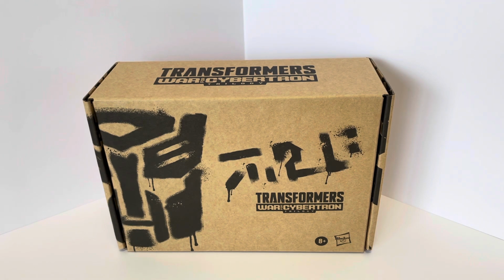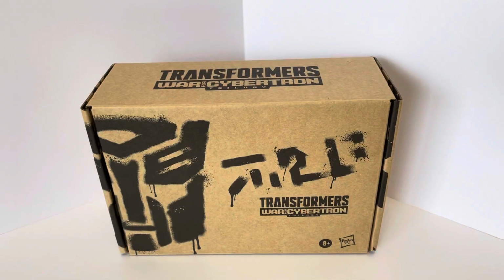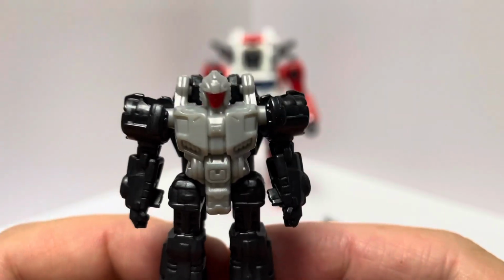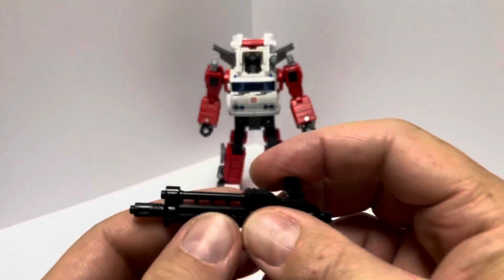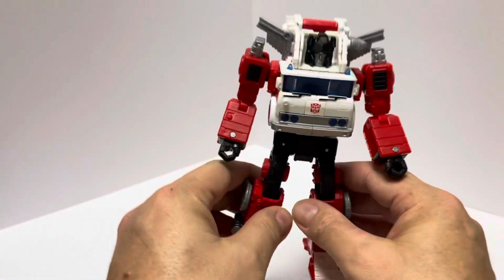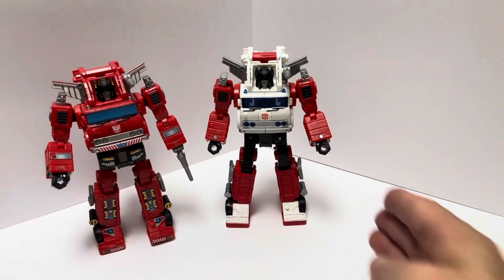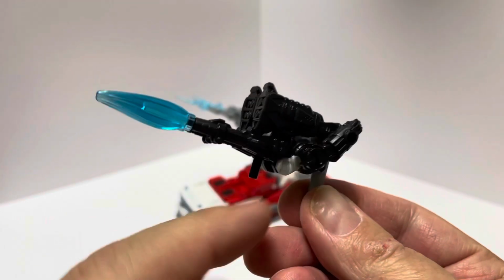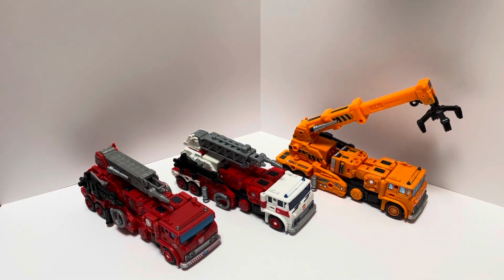Transformers Generations Selects Artfire and Nightstick